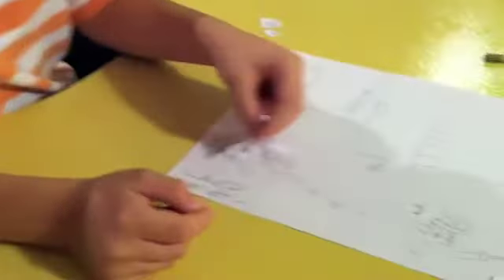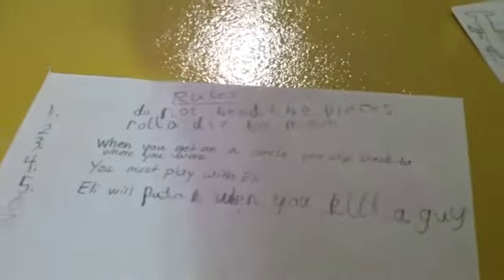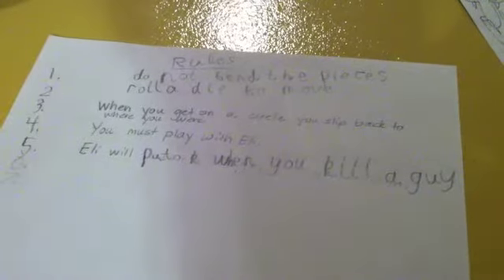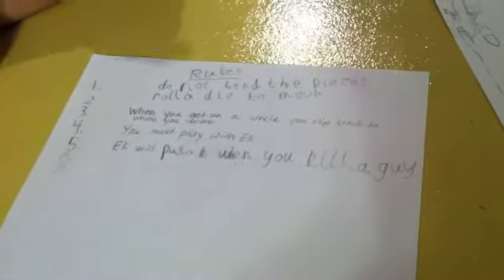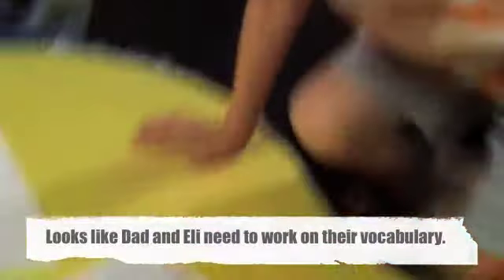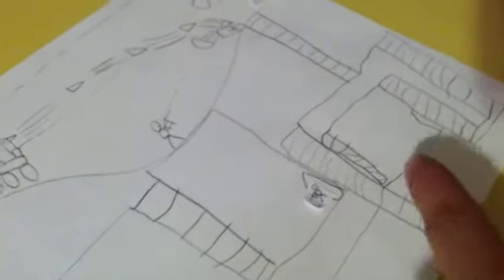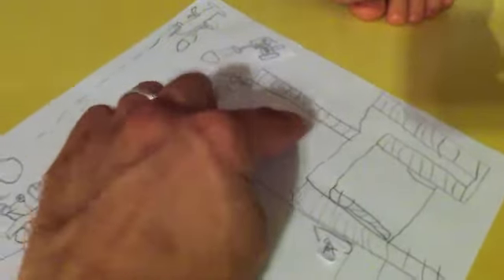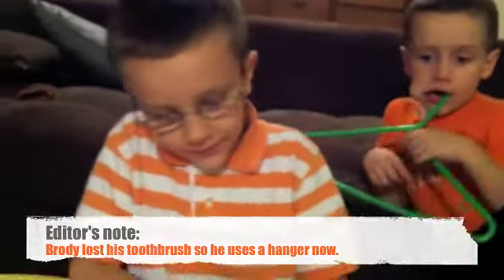Fighters Fighting - The Board Game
Fighters Fighting is a Mi4Boys original board game.  Do not bother trying to purchase it because only one has been created.  Enjoy!